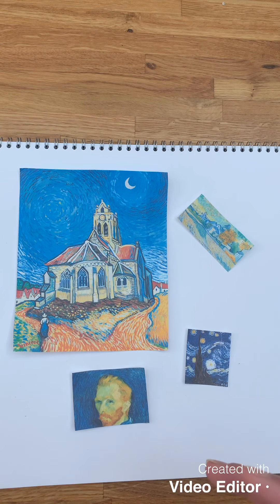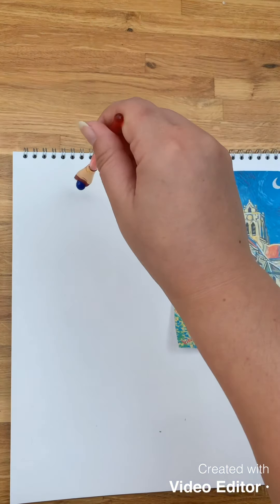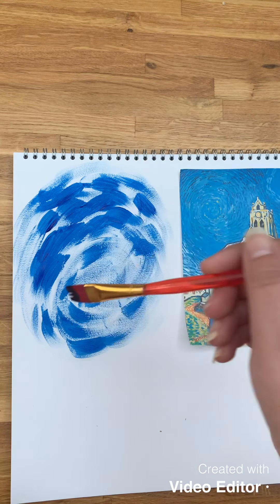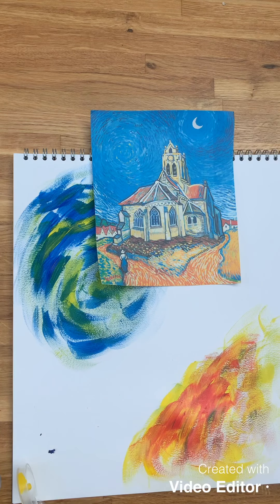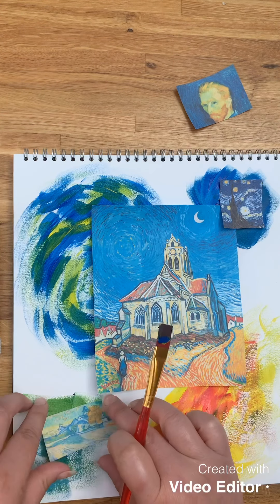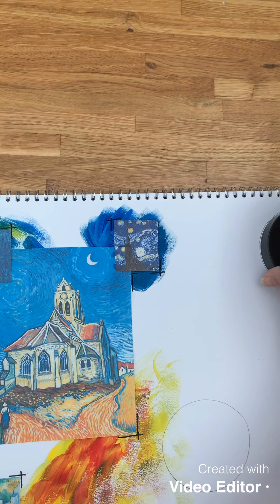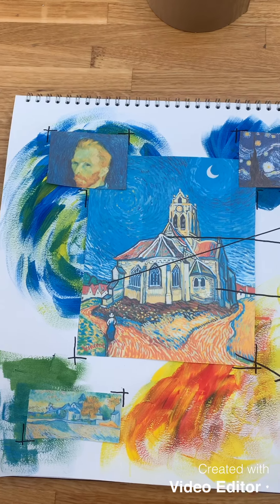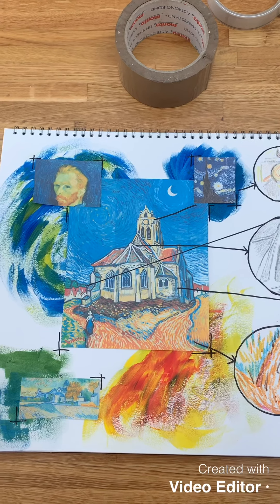Artist study page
How to create an artist study page using Vincent Van Gogh